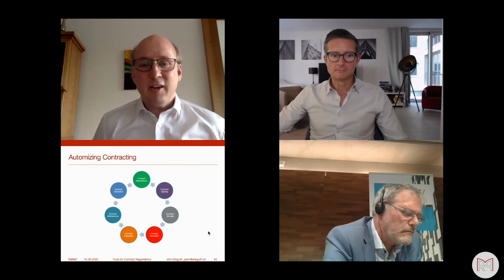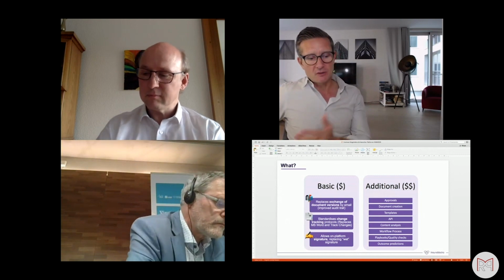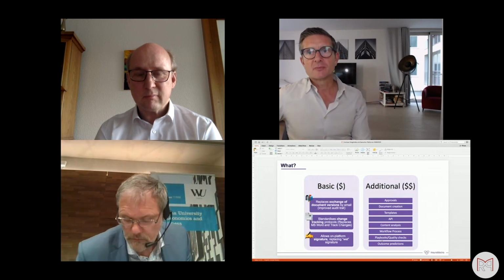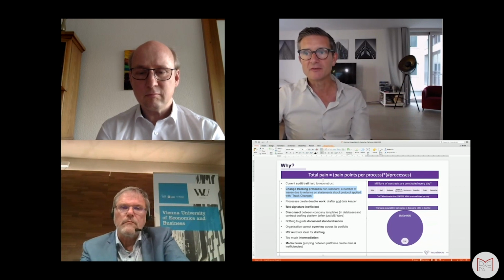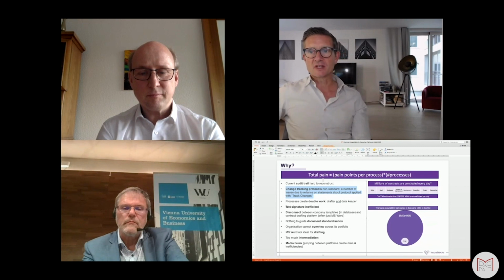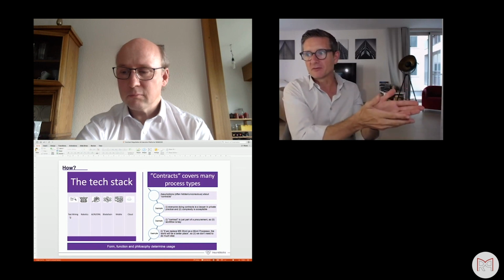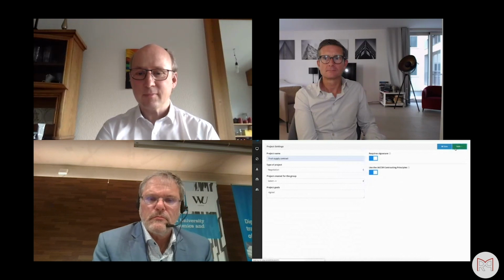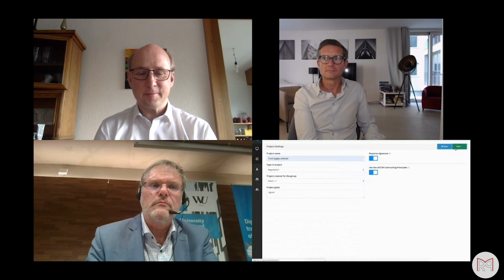ReMeP 2020 virtual Workshop: "Tools for Contract Negotiations"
with Joern Erbguth, Consultant (Chair)
Prof. Erich Schweighofer, University of Vienna
Rory Unsworth, Simplyfire